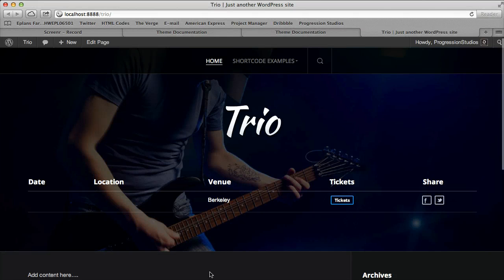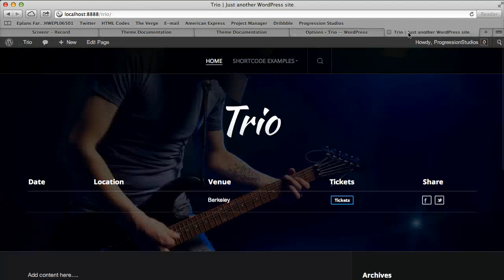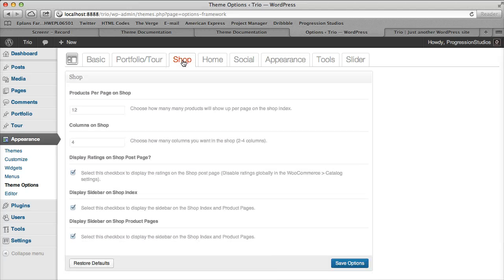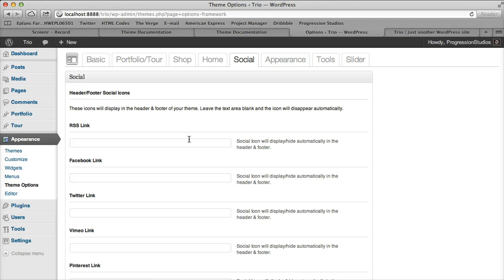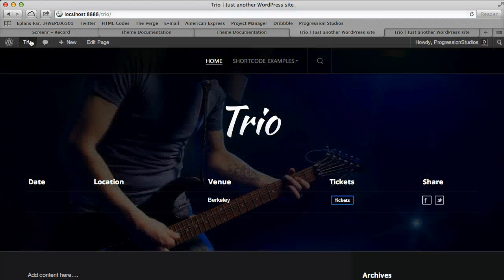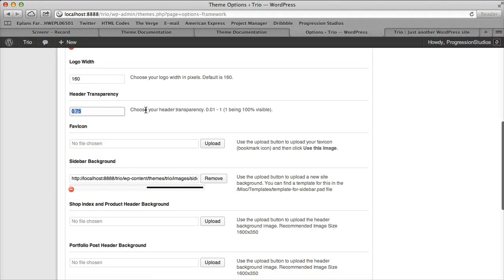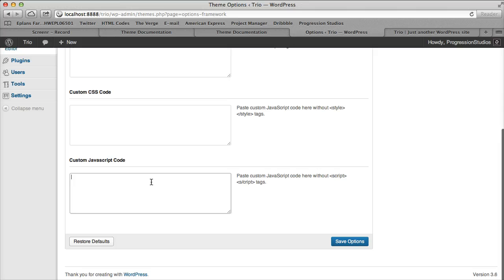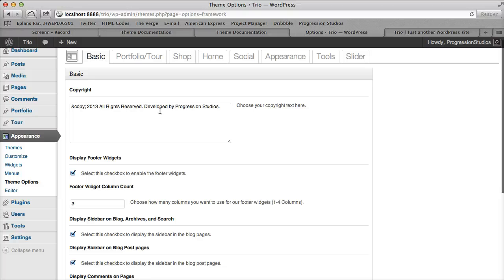Trio Theme Options